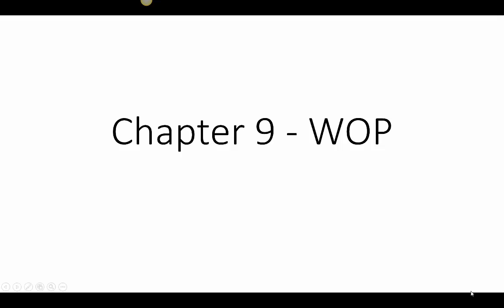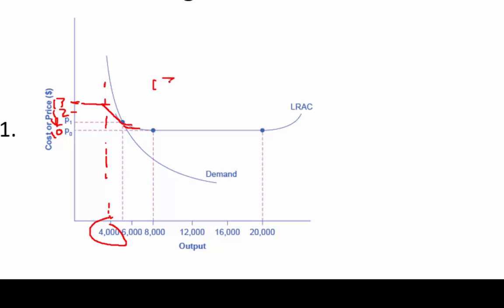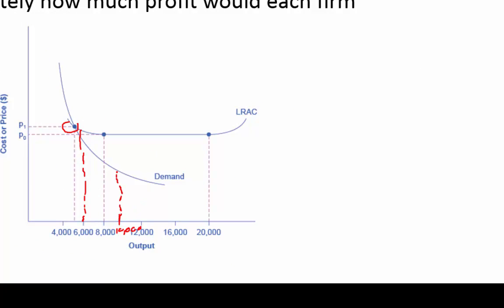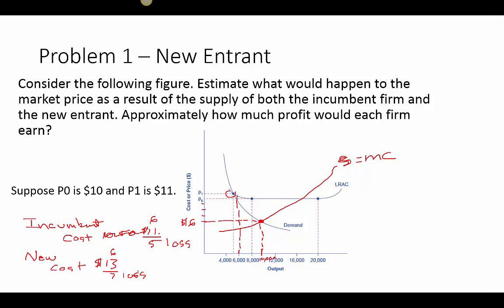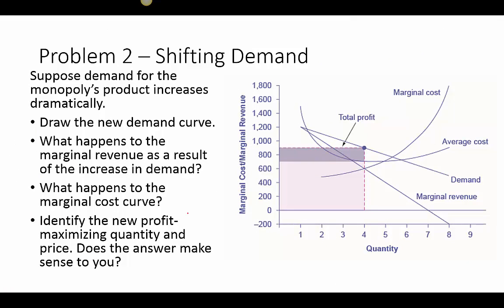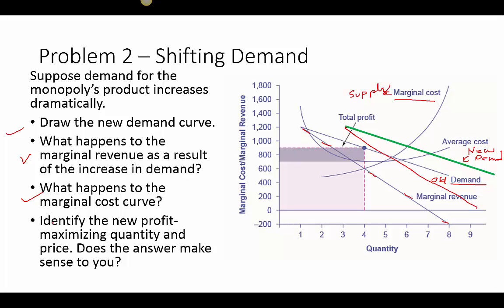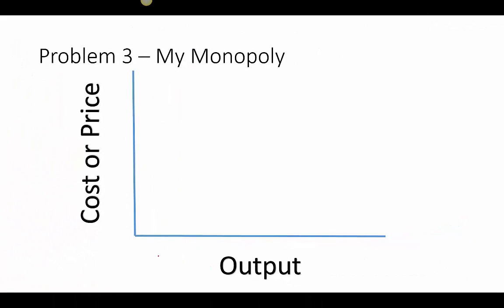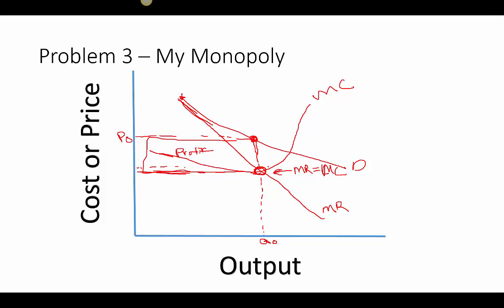WOP_Chapter9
Work-out problem video for OpenStax Microeconomics textbook.